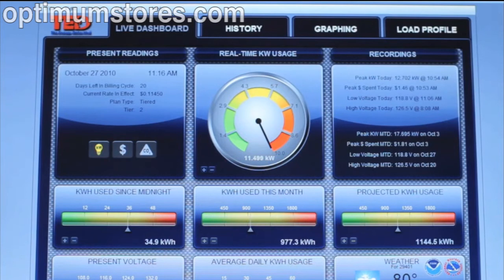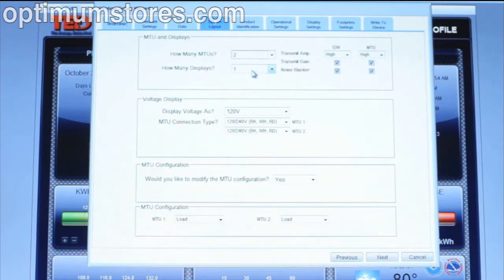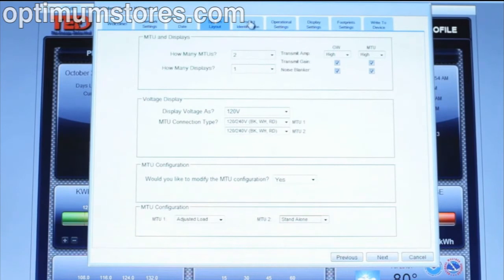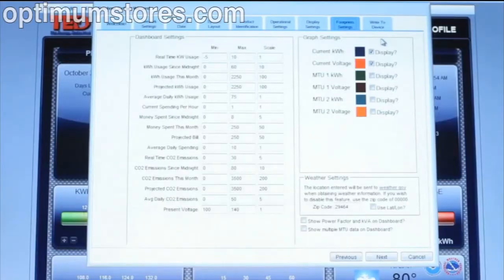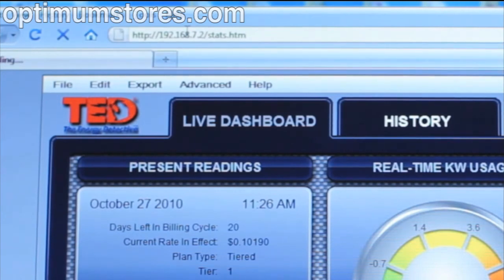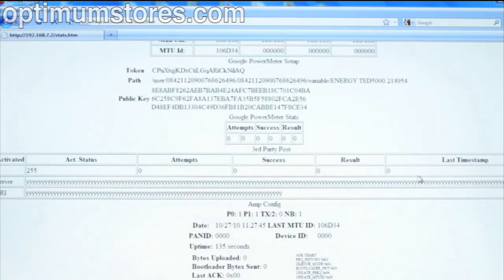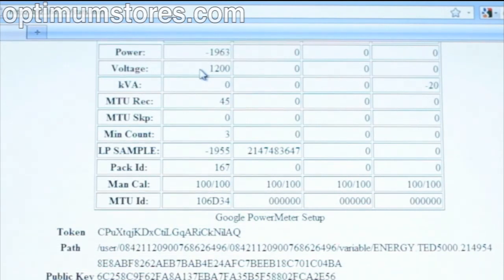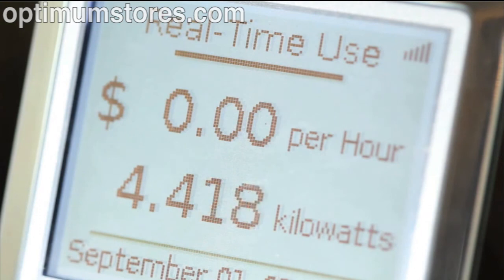How To Change TED Footprints Settings: Troubleshooting The Energy Detective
This is part two of the TED troubleshooting series, and also an run down of how to control and change different parts of the Footprints software.

This video shows you how to set up your Footprints Software, including entering Product IDs and configuring TED solutions with multiple MTUs.